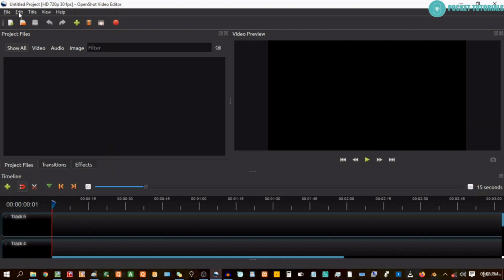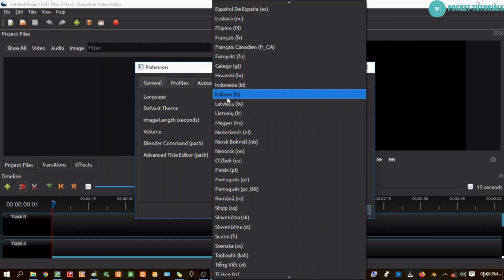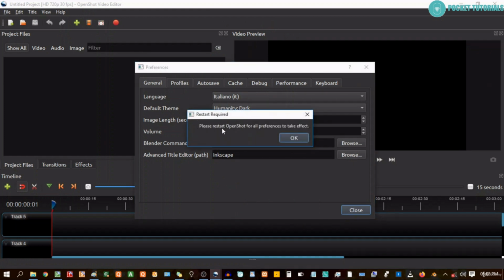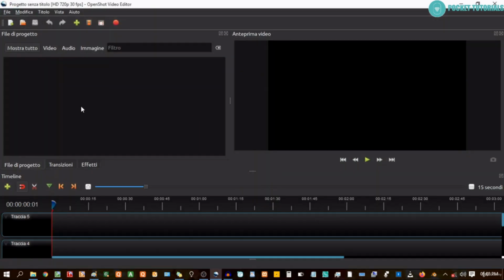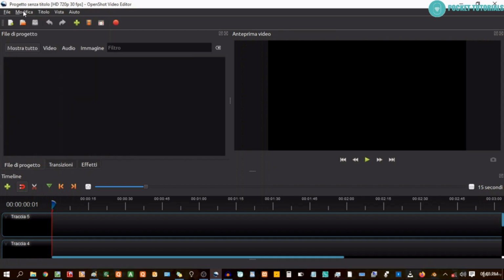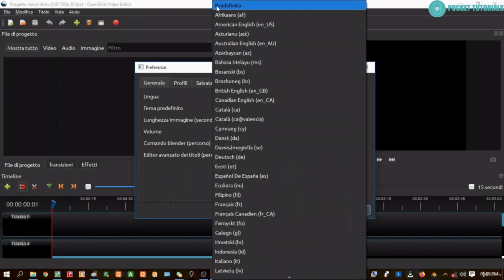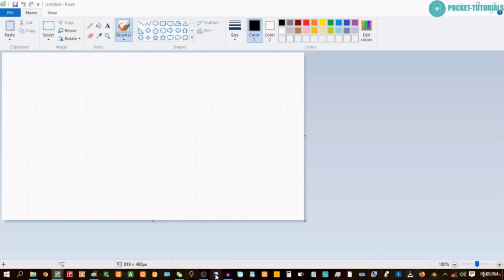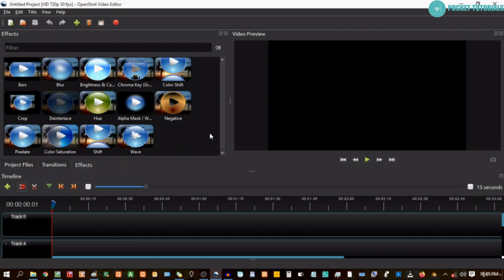Lecture 11 || Basic of Video Creation & Editing for Kids & Beginners || OpenShot tutorials